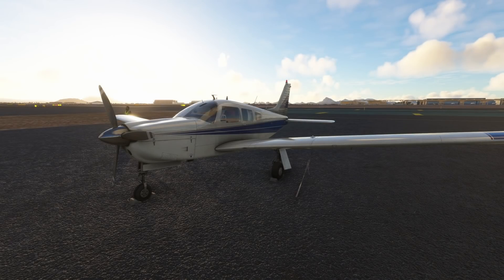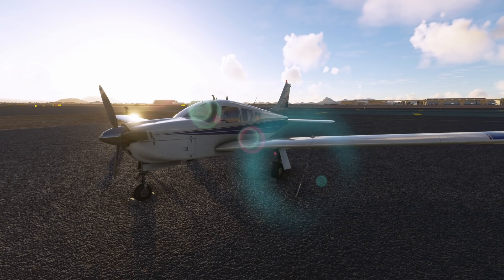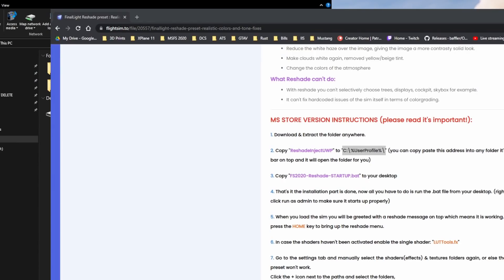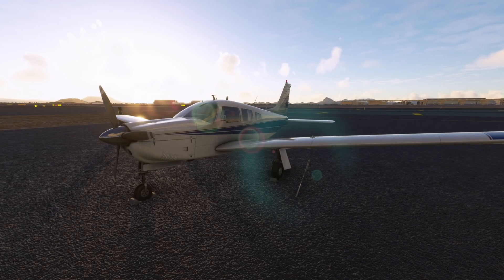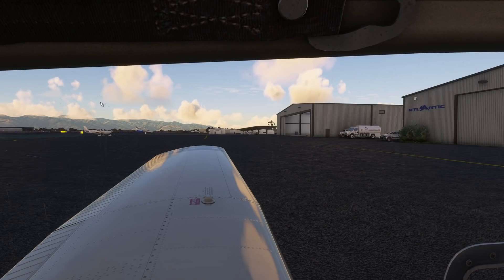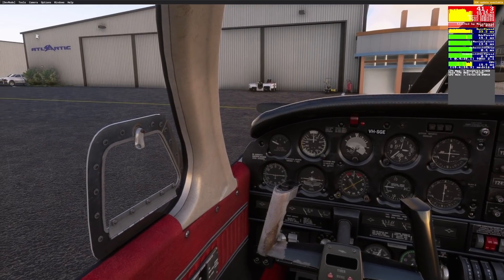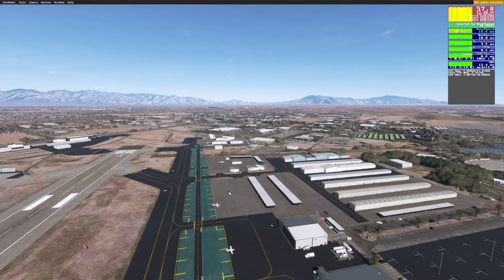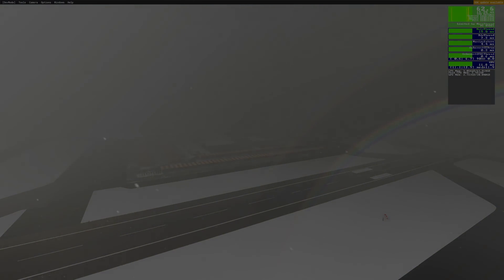Microsoft Flight Simulator | Make Your Sim Beautiful!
Today, we're going to take a look at a great addon for MSFS using injectors from ReShade to really enhance the beautiful scenery in Microsoft Flight Simulator thanks to the wonderful efforts of FinalLight from flightsim.to

0:00 Intro

747-800 Full Flight Tutorial Guide

My Specs
32GB DDR4 G.Skill RGBneo (Specifically engineered for AMD Ryzen)
RTX 2080Ti
4k resolution